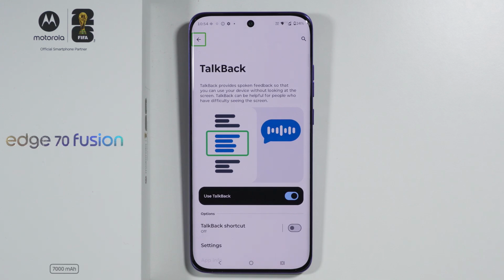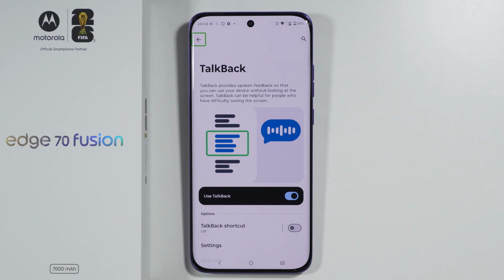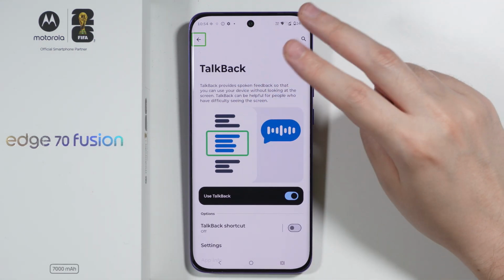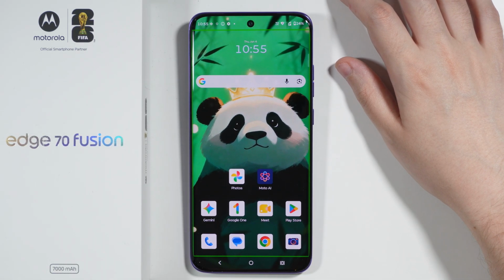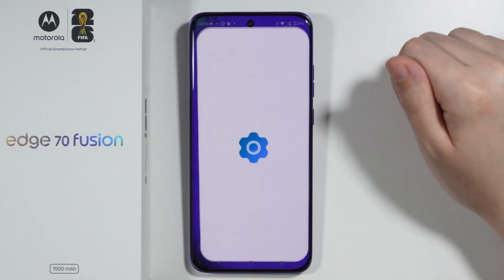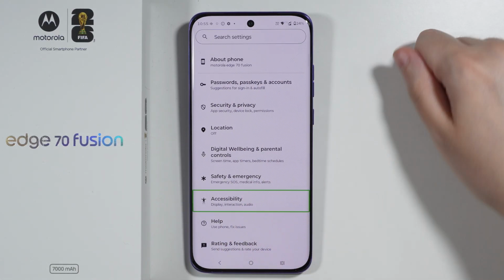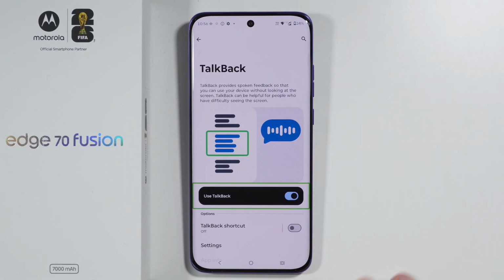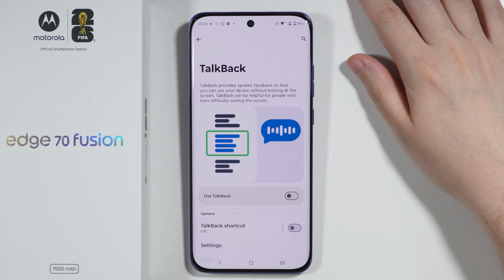Motorola Edge 70 Fusion: How to Turn OFF TalkBack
In this video, I'll show you how to turn off TalkBack on the Motorola Edge 70 Fusion quickly and easily. This accessibility feature can be helpful, but if you find it more of a hindrance, follow these simple steps to disable it and regain full control of your device. Whether you're adjusting settings for yourself or someone else, you'll find the process straightforward in this tutorial.